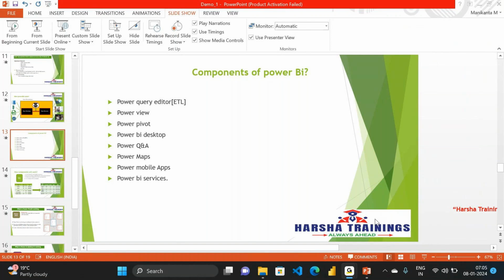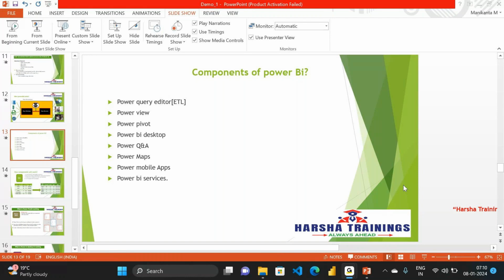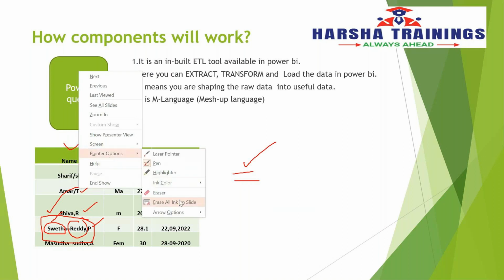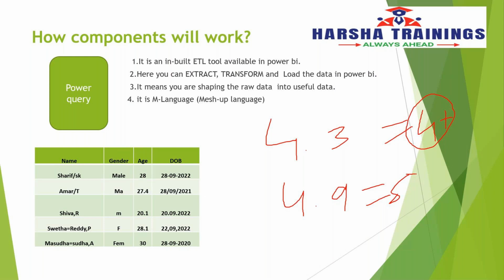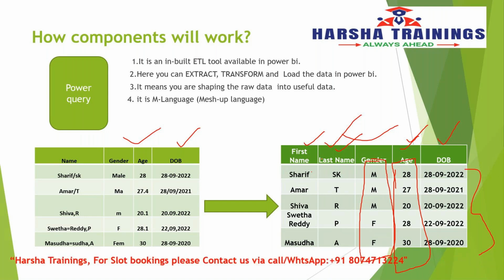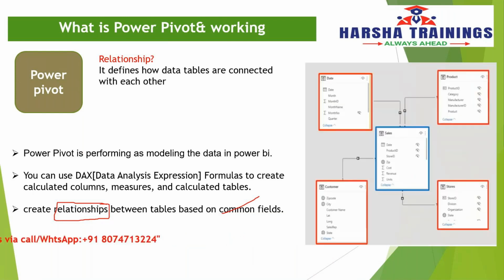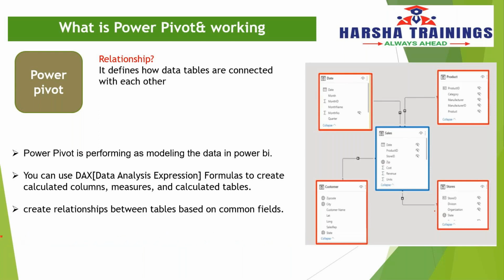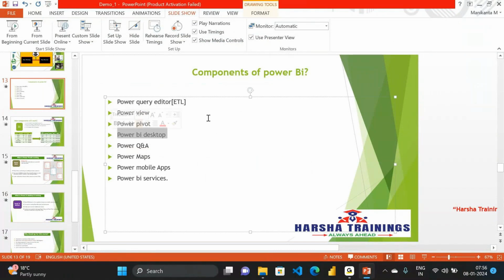Power Bi Architecture and Components | Components of Power Bi |Power Bi Tutorial | Power Bi Demo 03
In Demo 03 of our Power BI Tutorial series, we embark on a journey to explore the architecture and components that form the backbone of Power BI. Whether you're a data enthusiast, business analyst, or someone keen on mastering Power BI, this tutorial is crafted to provide a comprehensive understanding of Power BI's architecture.

🔍 What's Covered:
🏛️ Power BI Architecture: Dive into the architecture that powers the capabilities of Power BI. Explore how the various components work together to transform raw data into meaningful insights, driving informed decision-making.

🧩 Components of Power BI: Unravel the key components that make up the Power BI ecosystem. From data connectors to visualization tools, understand how each element plays a crucial role in the end-to-end data journey.

🎓 Power BI Tutorial: Join us for a tutorial that demystifies Power BI's architecture. We break down complex concepts into easy-to-understand segments, making it accessible for both beginners and those looking to deepen their knowledge.

🎥 Power BI Demo 03: Witness a hands-on demonstration as we showcase the practical application of Power BI's architecture and components. Follow along as we navigate through key features, enabling you to harness the full potential of Power BI.

🌟 Why Watch This Video:
- Perfect for beginners seeking to understand the architecture and components of Power BI.
- Gain insights into how Power BI components collaborate to deliver a seamless and powerful data visualization experience.

🔗 Resources:
Explore additional resources, links, and recommended readings to deepen your understanding of Power BI architecture and components. Our curated list will support your ongoing journey into the world of business intelligence.

👥 Who Should Watch:
This tutorial is ideal for data enthusiasts, business analysts, and anyone eager to enhance their skills in Power BI. Join us on this educational journey, and let's unravel the architecture of Power BI together!

Elevate your skills with Harsha Trainings—where knowledge meets innovation!

Pega
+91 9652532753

Devops
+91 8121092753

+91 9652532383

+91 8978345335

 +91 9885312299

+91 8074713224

Regards,
Harsha Trainings,
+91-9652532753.